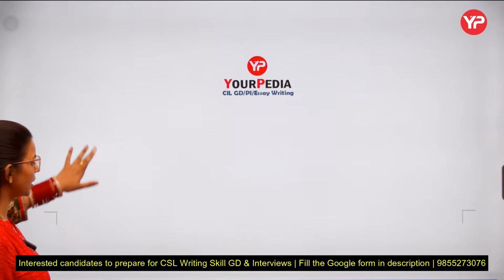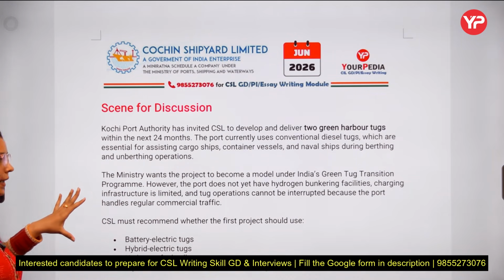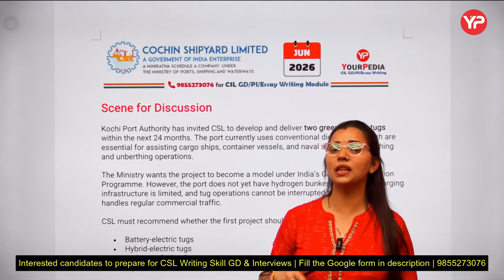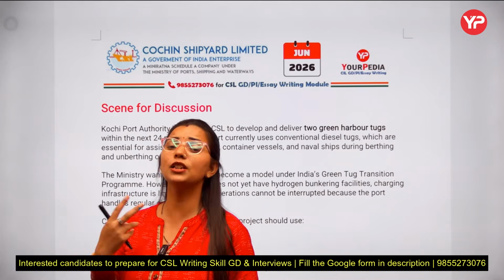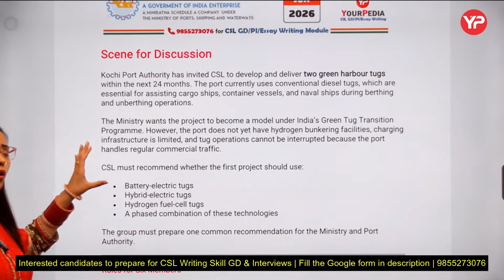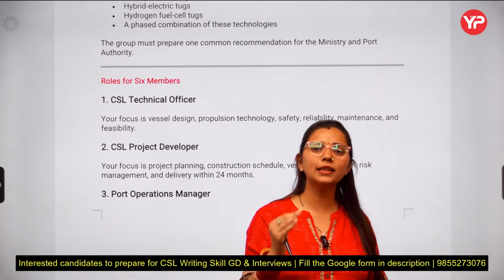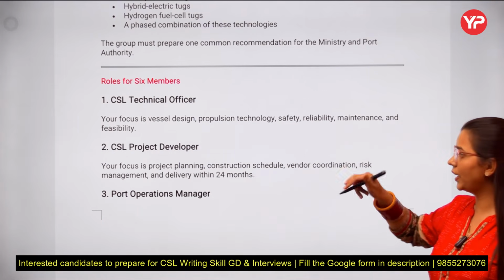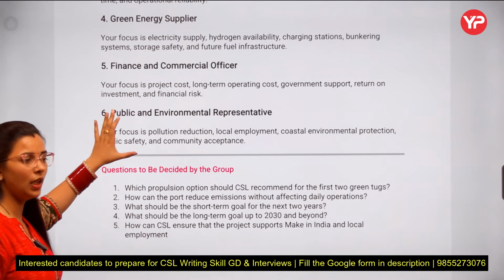How Format Changed of CSL GD | Jumbled Sentences to Role Based Disussion | Writing Skill, GD & PI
Fill out the Google Form for CSL ET Writing Skill, GD, & PI Mock Interview Preparation:

Directly enroll from the website for CSL ET Writing Skill, GD, & PI Mock Interview

🚨CSL ET Writing Skill, GD, & PI Prep Alert – FREE WhatsApp Group 👉 Join Now:

🚀 Welcome to YourPedia – Your Trusted Partner for PSU, PGC, GATE & Career Success!

Get expert guidance for PSU Interviews, GATE Preparation, Post GATE Counselling/Gudance, Group Discussion (GD), Group Task (GT), Mock Interviews, and Foreign Admissions under the mentorship of YourPedia.

🔗 Get Connected

📺 YouTube Channels

🧠 Mock Interviews (Branch-Wise)

🗣️ GD | GT | Interview Preparation

🔥 Marathon & Actual Interview Questions